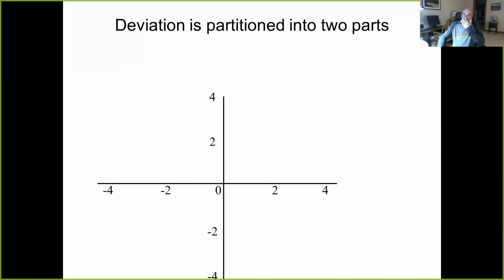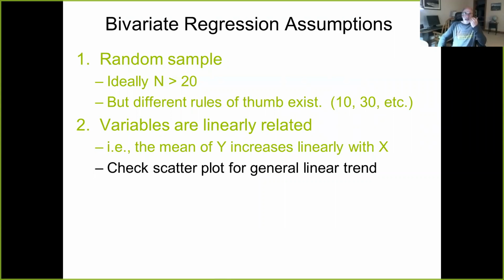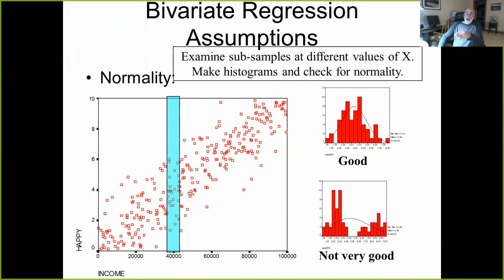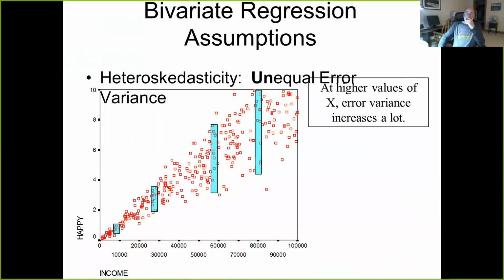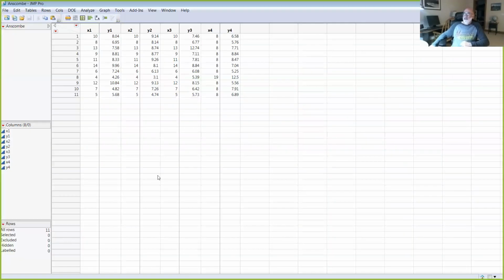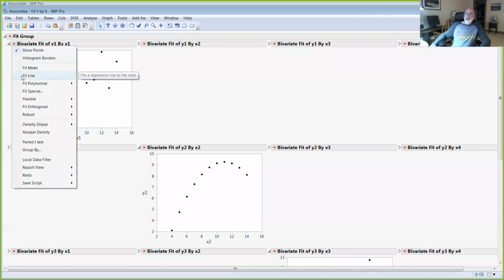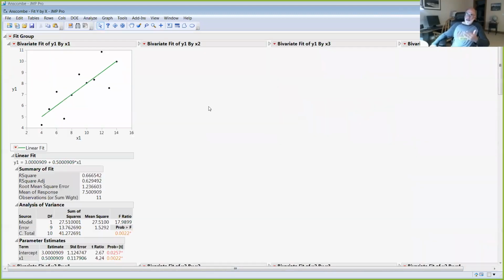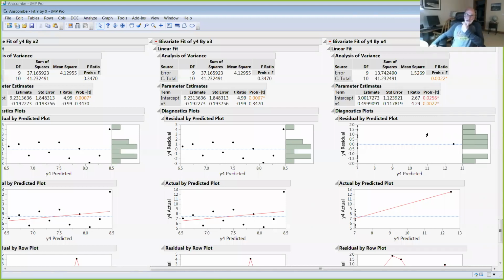Linear Regression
3rd inference video